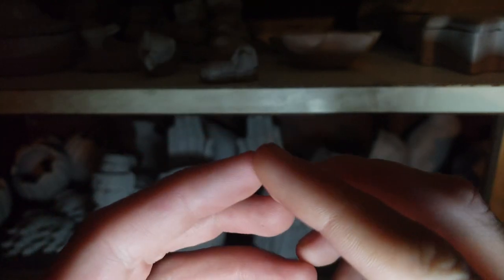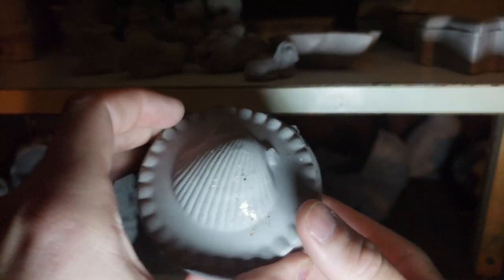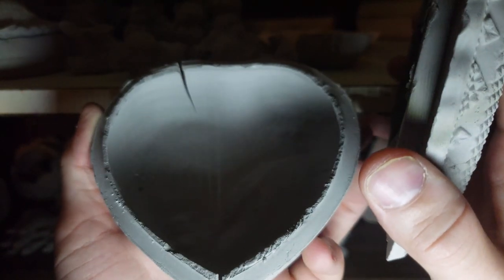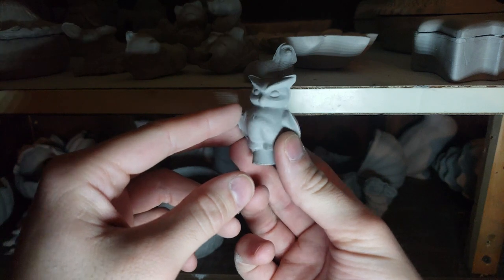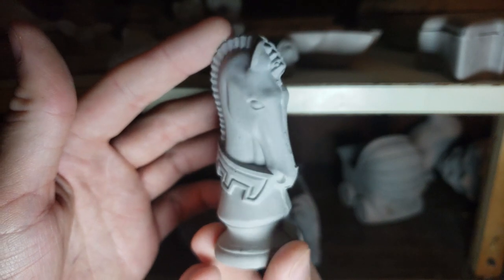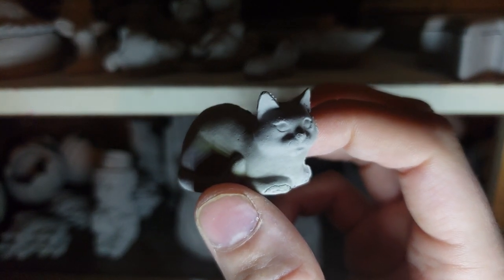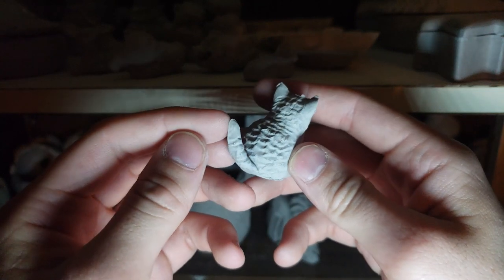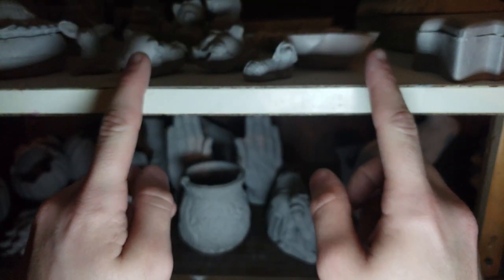So Much Green-ware! ASMR Slip-Cast Pottery Exploration